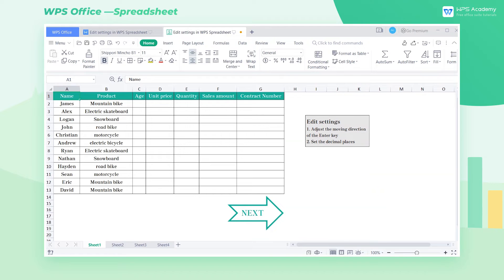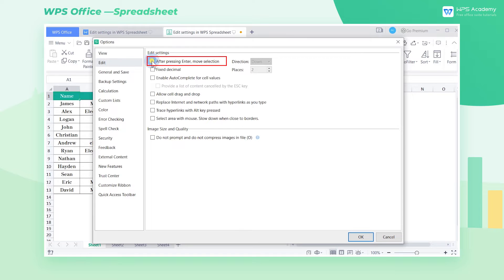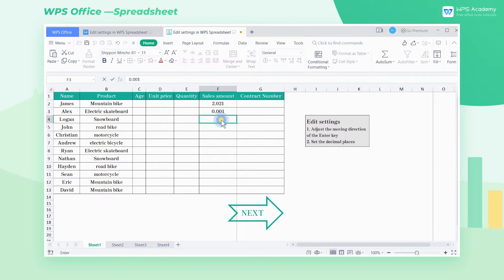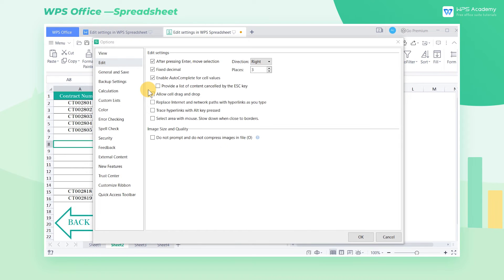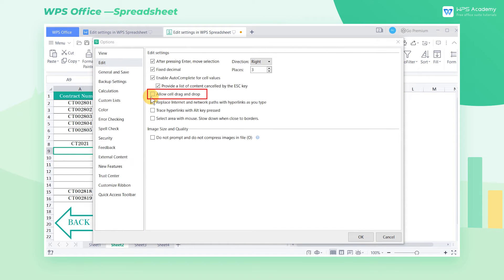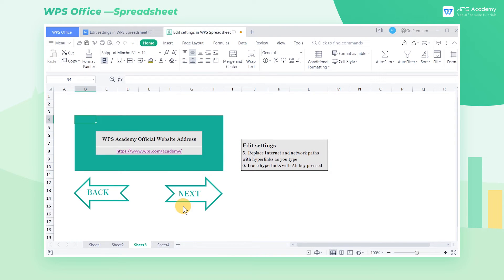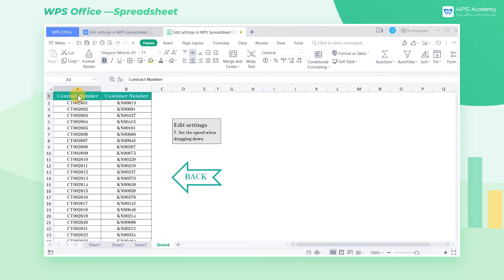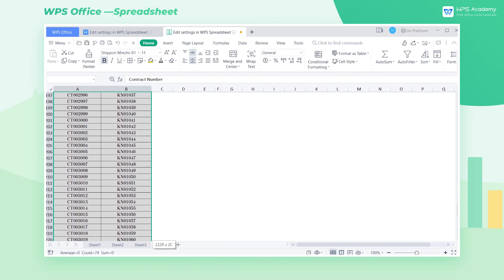[WPS Academy] 2.2.5 Excel:Edit settings in WPS Spreadsheet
Hi, glad to see you here. Today we'll learn 'Edit settings ' in WPS Spreadsheet. Follow our Youtube channel, level up your office skills! WPS Office is a free all-in-one office suite which include Writer(Word), Spreadsheet(Excel), Presentation(PPT) and PDF. Tutorials are provided by WPS Academy, WPS Academy is aim at providing both beginning and advanced office tutorial.